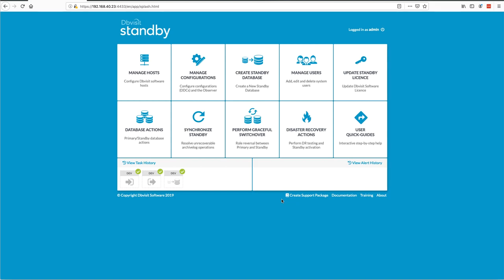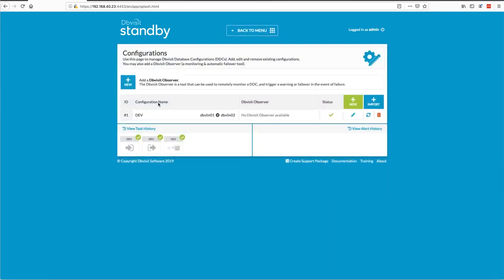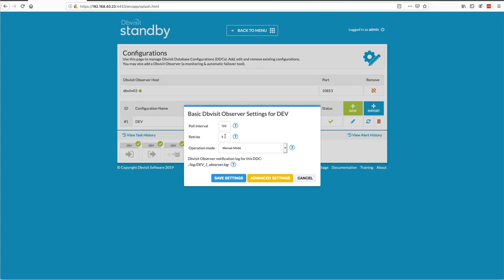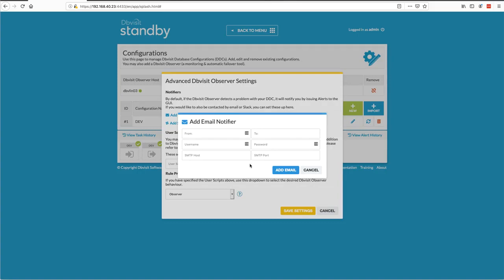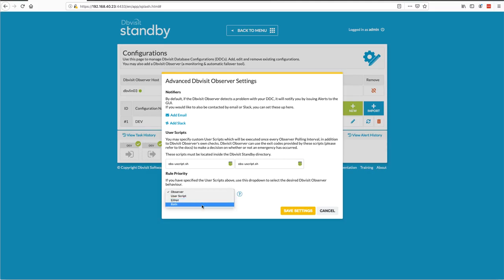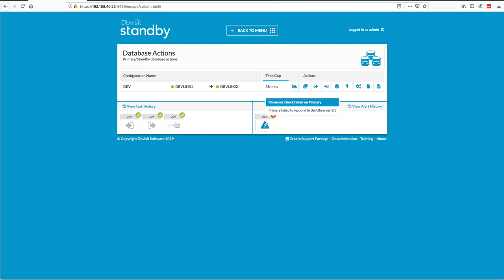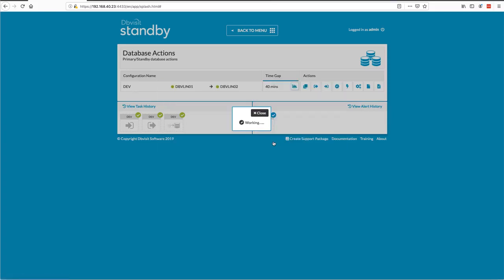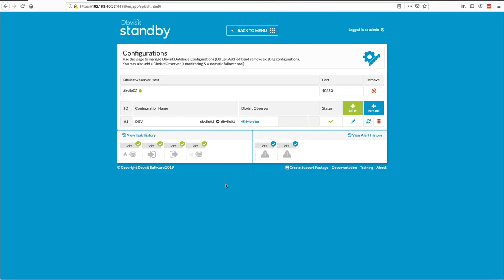Automatic Failover Dbvisit Observer Dbvisit Standby Demo